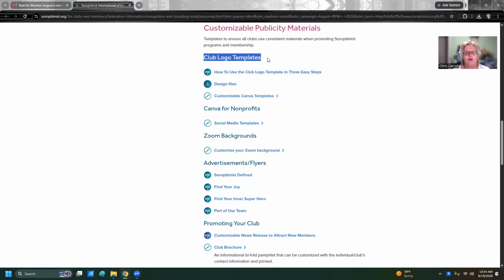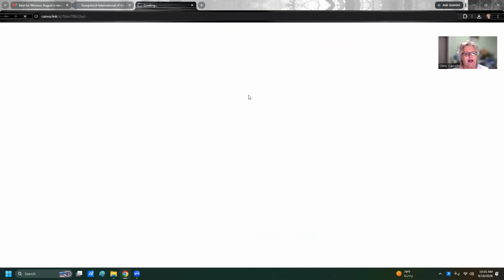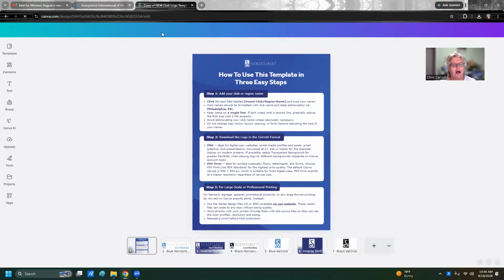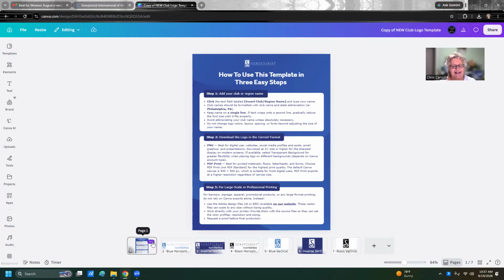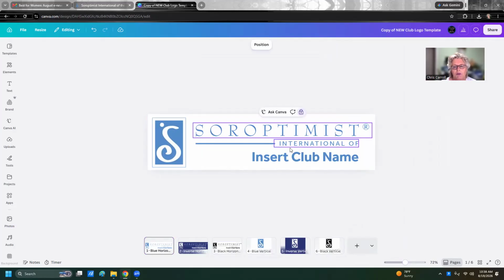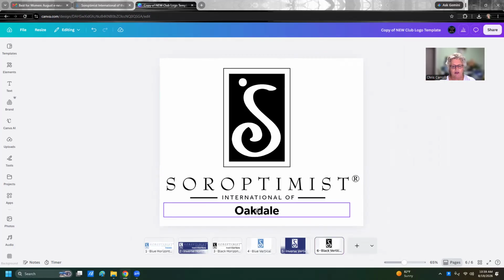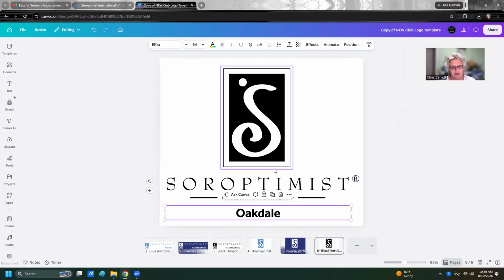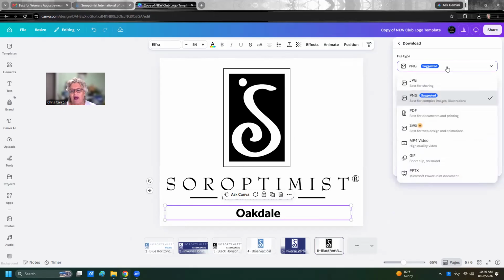How to Use the Soroptimist SIA Canva Templates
For Soroptimist club members, editing a template from Headquarters can be frustrating. In this video, we break down the steps to get, download, and edit Canva templates for Soroptimist Club use.

Make sure to like and follow our channel!